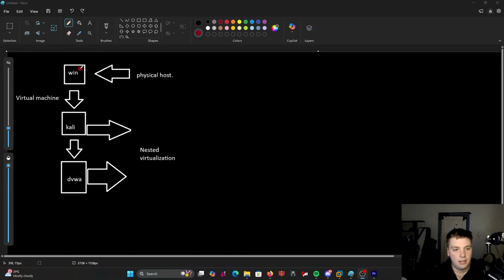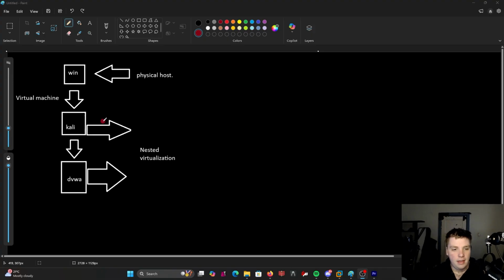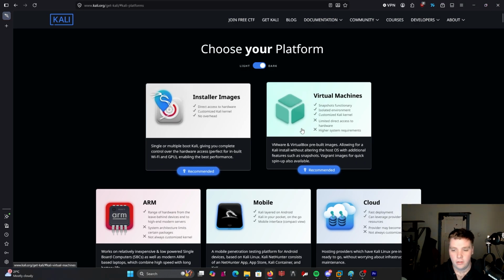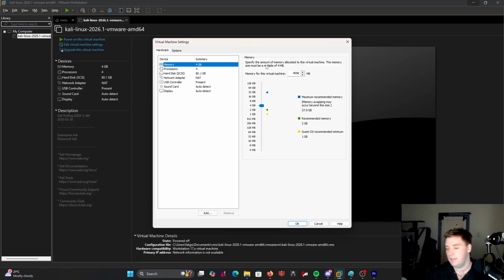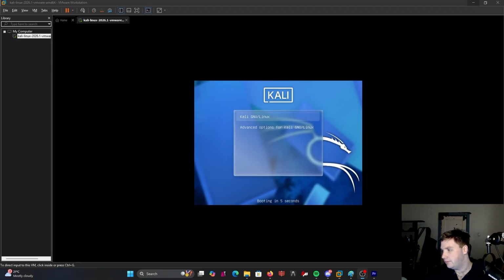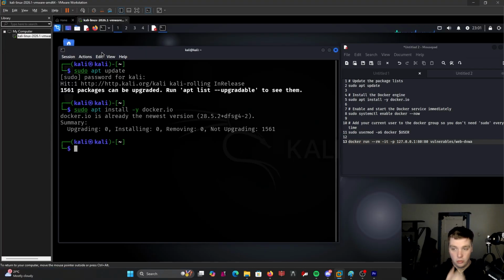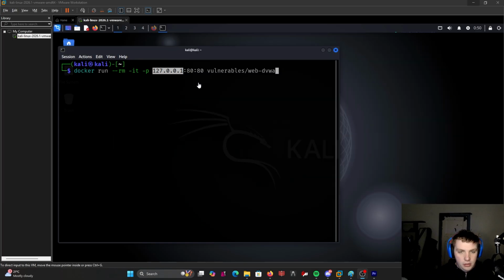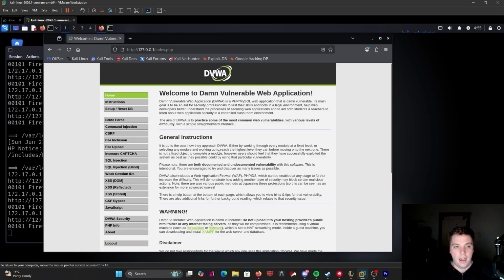set up your first cyber security practice lab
Playing through the entirety of a hybrid cybersecurity homelab setup! From downloading the massive pre-built Kali Linux .vmx file, allocating four gigs of RAM, and installing the Docker engine inside our kernel, through pulling the Damn Vulnerable Web Applicatio